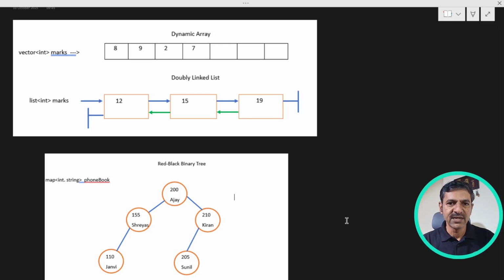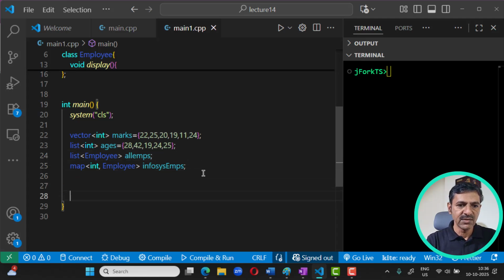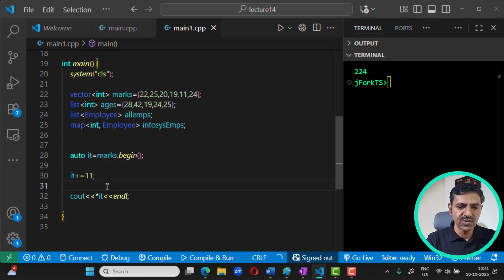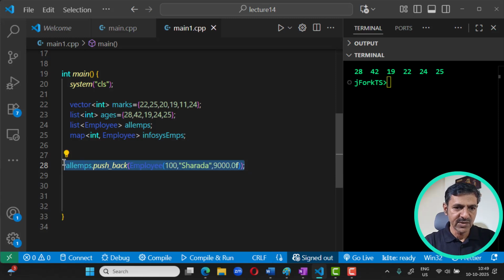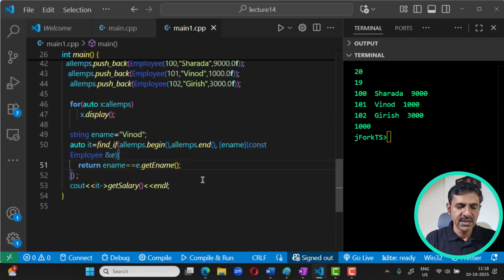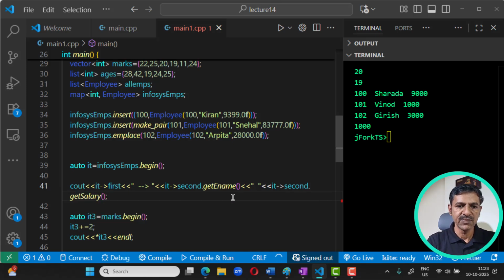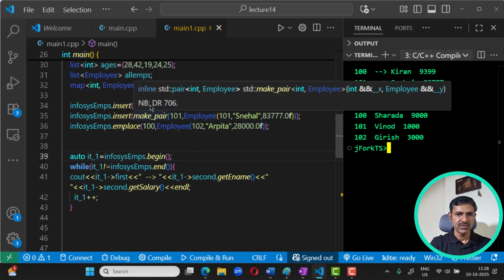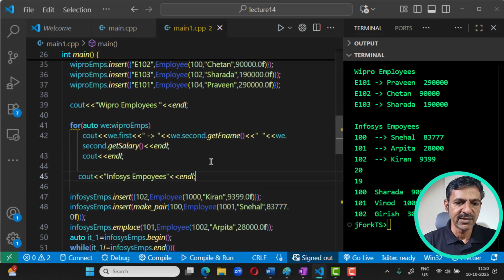Standard Template Library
Comparision and usage of Vectors, Lists and Maps